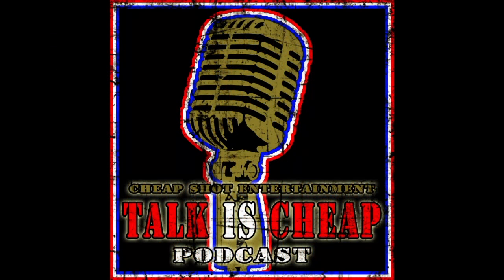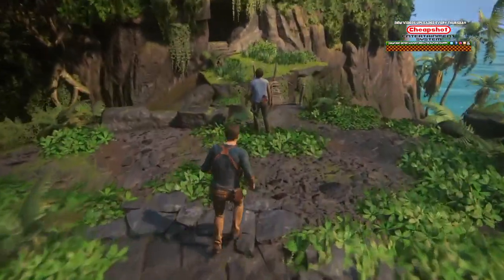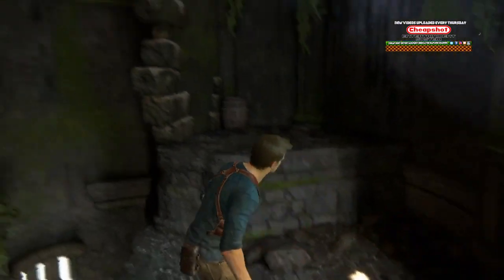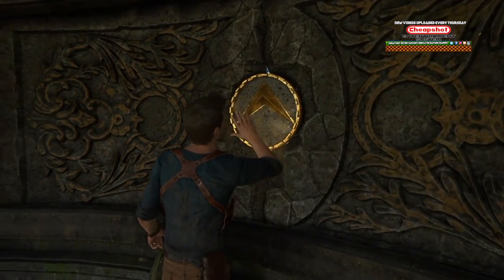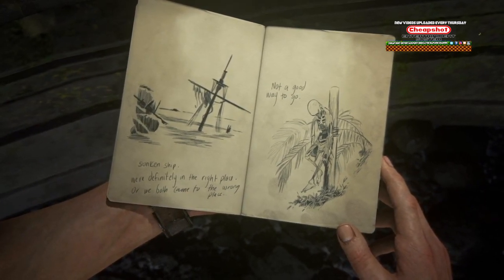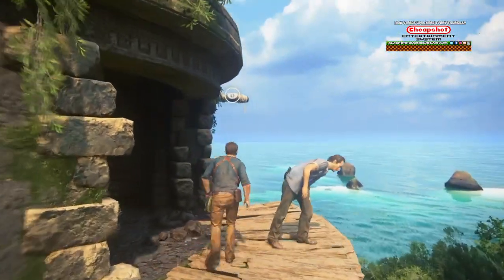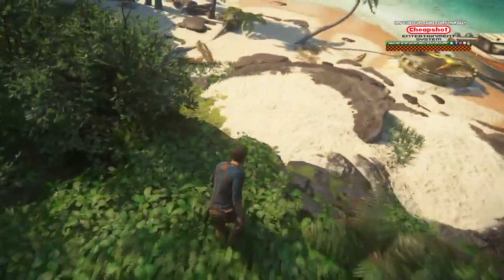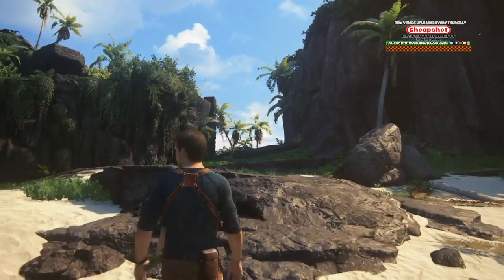Uncharted™ 4 A Thief’s End 20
Nate loves swinging and across the other side of the island we get closer to the treasure.

Music "Powerup" As found on YouTube Free Music :)

We do these videos as fans and for Fans to interact with. No infringement of copyright is intended on our part! I will also use my own photos as well as those provided by the companies show being reviewed.